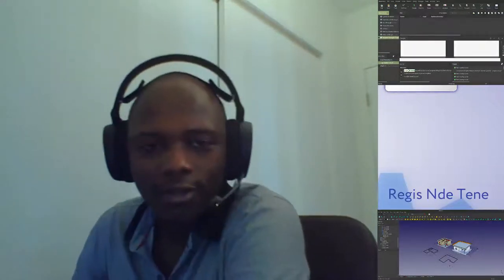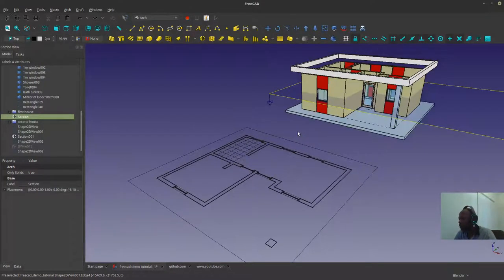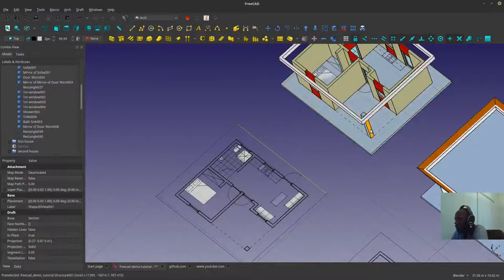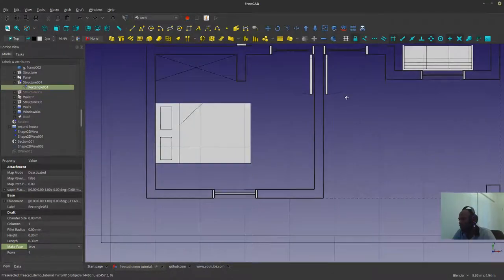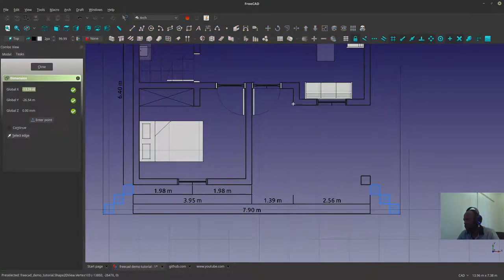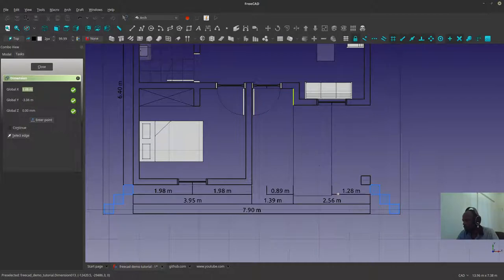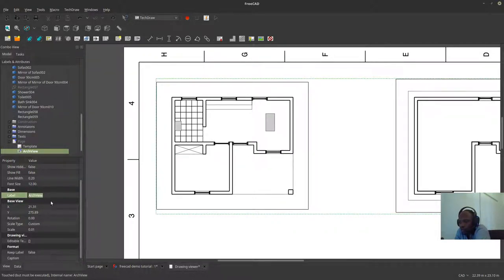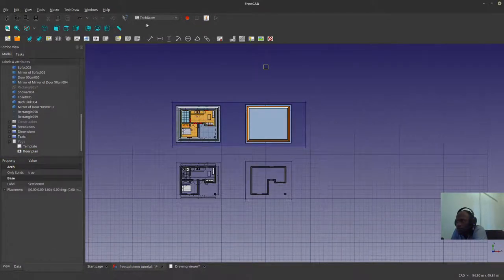FreeCAD Arch - Annotations, Arch Spaces, Techdraw - 06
This in depth tutorial takes you into what it takes to start generating construction documents by using the architecture section plane tool to generate the plans. Discussed are annotations such as drawing dimensions, texts, areas.
Architecture spaces are also discussed where the basic properties are also explored, which provides a good appreciation of how the bim aspect of architecture spaces in freecad can work.
Techdraw has also been explored where some of the basic manipulation tools used to control the drawings are reviewed.
Some bugs along the way were noticed, but freecad being in development, it is expected.